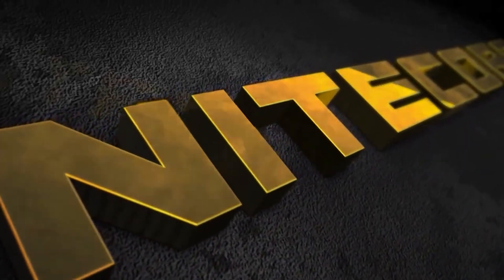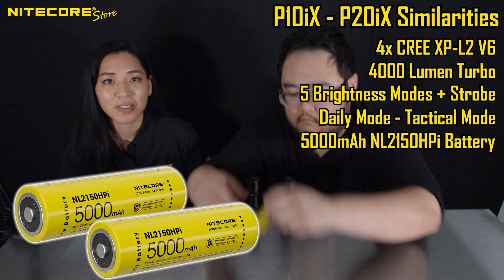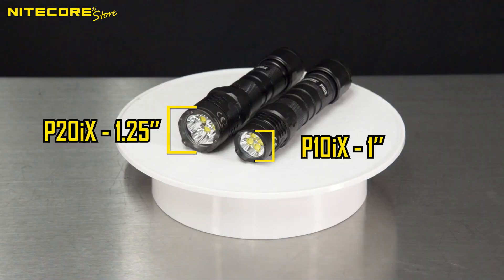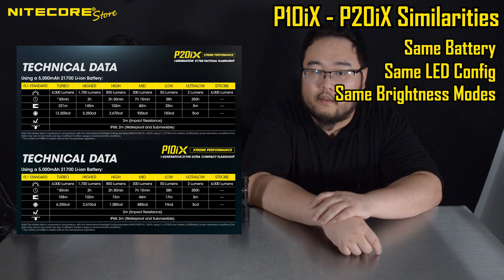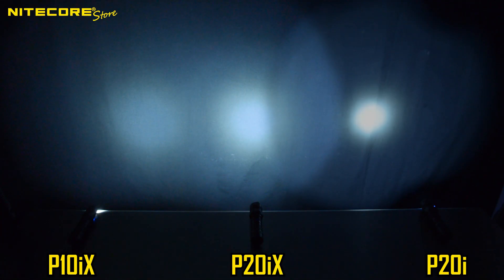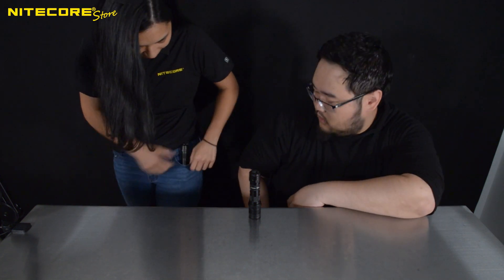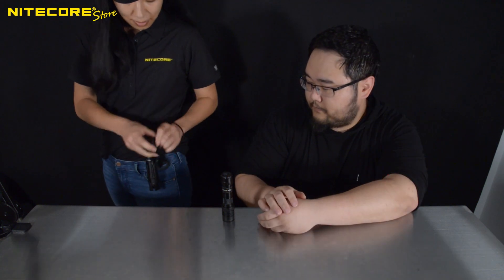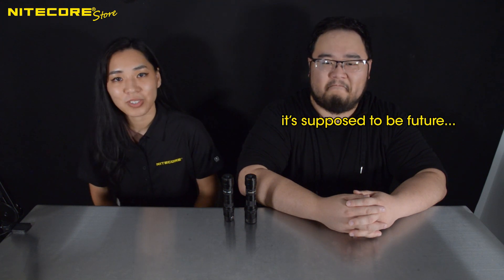Nitecore P10iX vs P20iX - Differences & Similarities